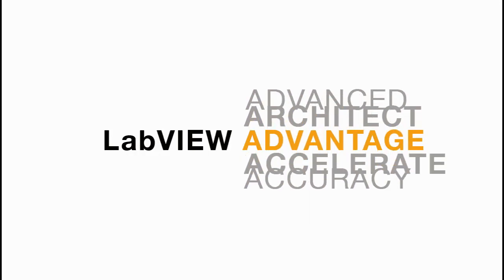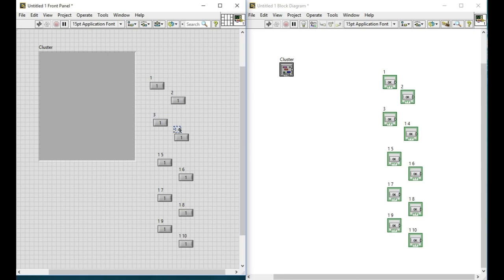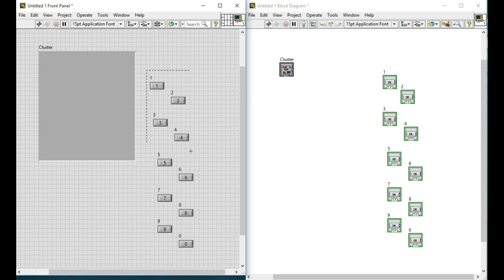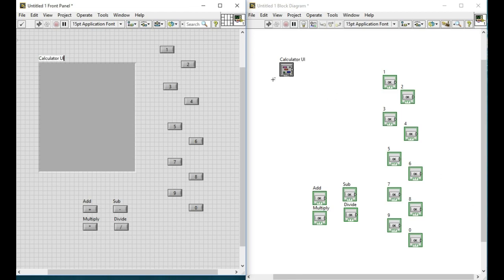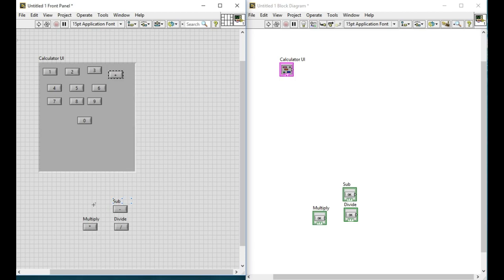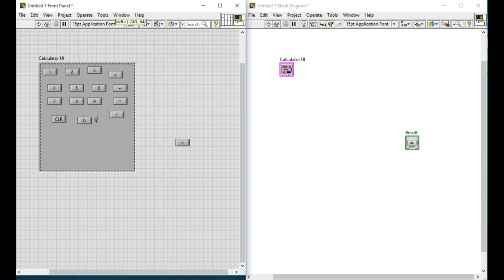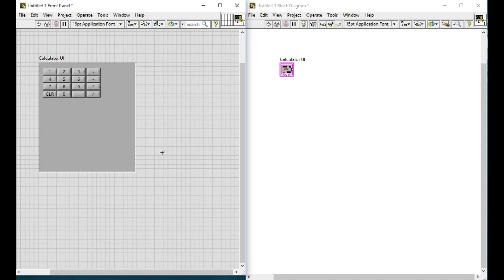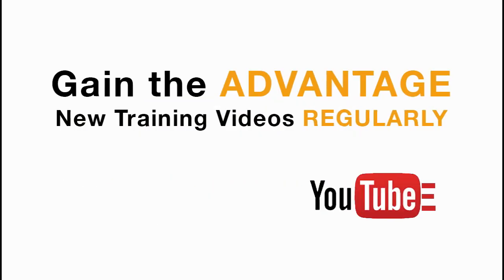How to make your own Calculator using LabVIEW Part I – UI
LabVIEW tutorials on how to build your own calculator using LabVIEW.

Part 1: User Interface
Part 2: Coding

Ram Gurung is a NI Certified LabVIEW Architect (CLA), who have trained and produced 7 Certified LabVIEW Developers (CLD) in 2015 and more in making.

LabVIEW Training Videos Category: Application Development

labview download
labview training
labview 2016 tutorial Getting Started with NI LabVIEW

Labview
labview projects
data acquisition
labview vi
labview data acquisition
labview student
ni labview
data acquisition card
labview training
labview code
labview software
labview for everyone
labview examples
labview oscilloscope
labview jobs
ni daq
data acquisition board
ni drivers
labview programming examples
labview fpga
labview daq
labview price
labview download
national instruments labview
labview programming
labview 2016
ni
labview tutorial
labview linux
labview home
pci data acquisition
using labview
labview pdf
labview projects list
labview rs232
labview language
data acquisition toolbox
labview viewer
wireless data acquisition
labview 2011